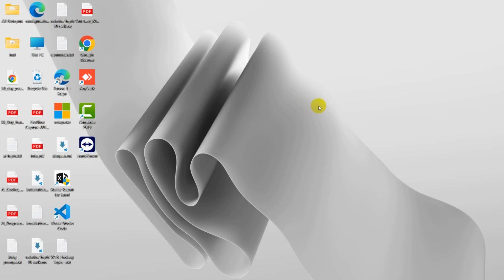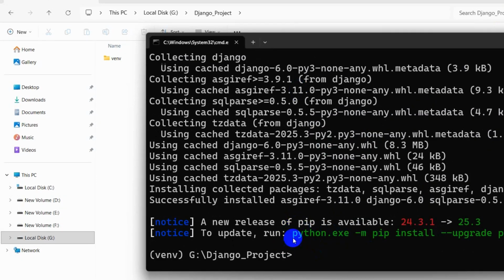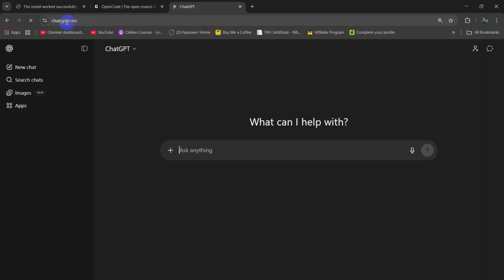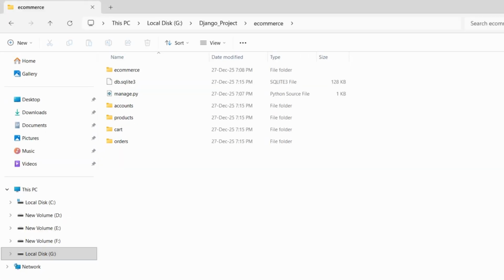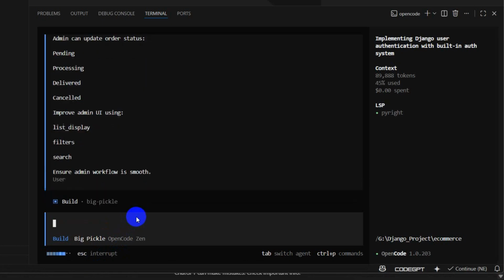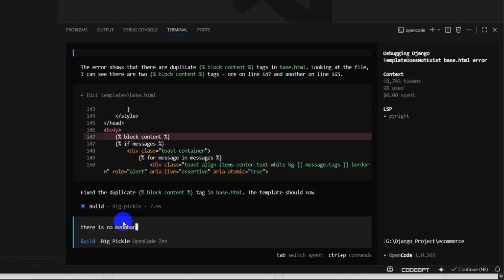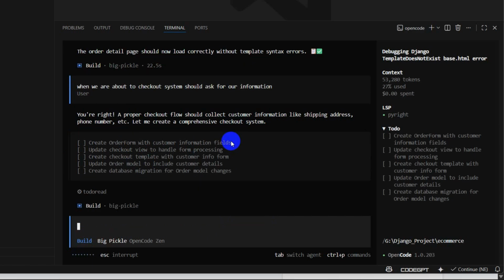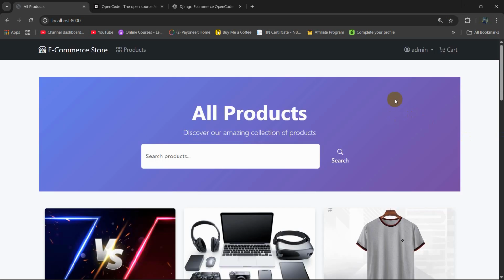I Built a Complete Django E-Commerce Website Using AI — 100% Free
In this video, I build a complete Django e-commerce website using AI — 100% free. You will learn how to create a fully functional online store with product listing, product details, cart system, user authentication, and an admin dashboard using Django and SQLite.

This step-by-step tutorial is perfect for beginners and intermediate developers who want to build a real-world Django project without using any paid tools. I also show how AI can speed up development and help you write clean, efficient code.

What you’ll learn in this video:

Django project setup from scratch

E-commerce database design

Product, cart, and order system

Admin panel customization

User login & authentication

Using AI to build Django projects for free

Tech Stack Used:

Django

Python

SQLite

HTML, CSS, Tailwind (optional)

If you’re looking to build a full-stack Django e-commerce website using AI, this tutorial is for you.